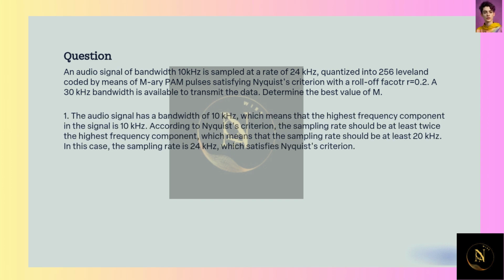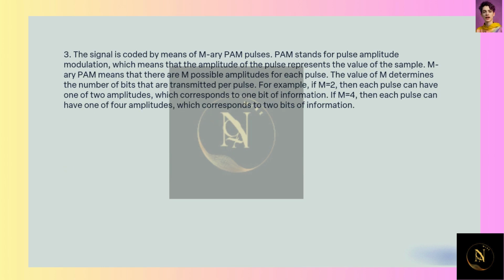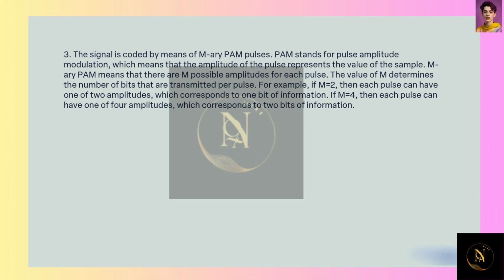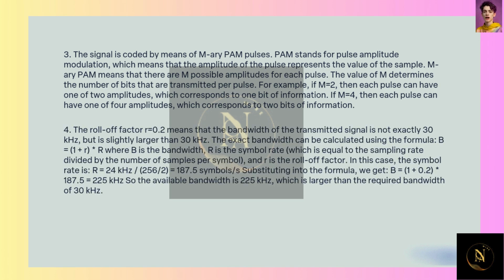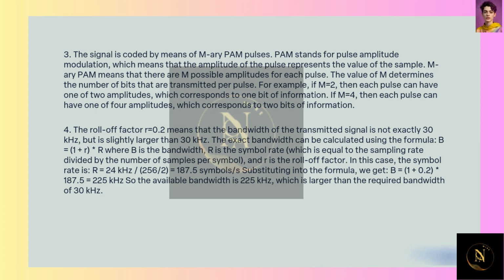An audio signal of bandwidth 10 kHz is sampled at a rate of 24 kHz, quantized into 256 levels and co